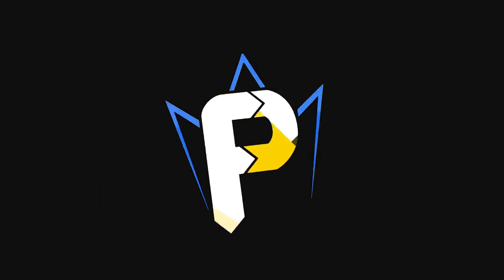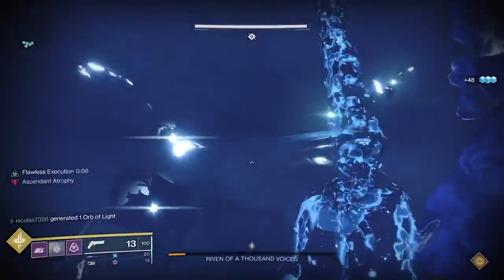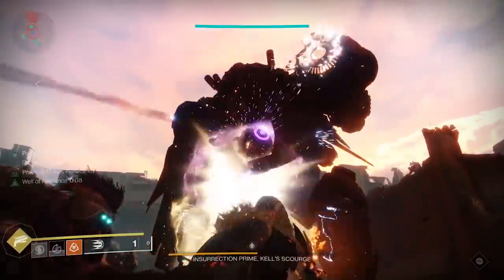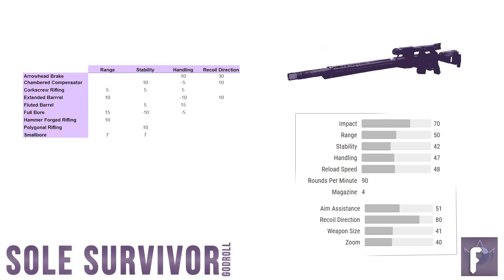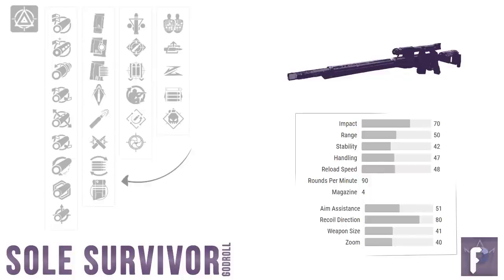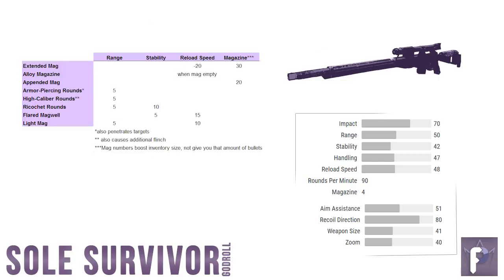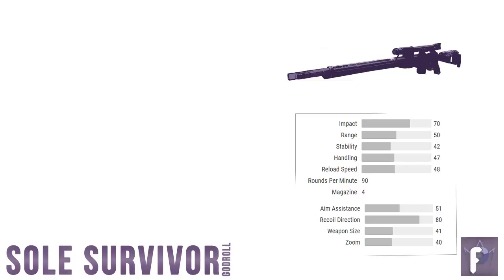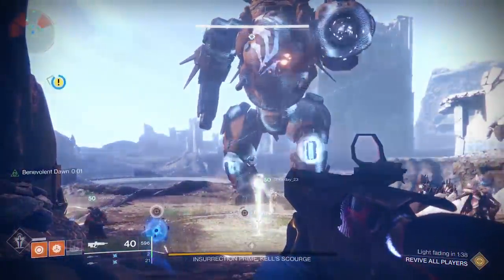Best Legendary PvE Sniper - SOLE SURVIVOR God Roll! (Destiny 2)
Need an amazing Legendary PVE sniper that can dish out OPTIMAL DPS vs Raid bosses?  Look no further, it's the SOLE SURVIVOR sniper rifle, and it's here to help you do max damage.  Let's take a look at the God Roll!

Footage credits / special thanks: Nicolas7359

ASTRO GAMING!